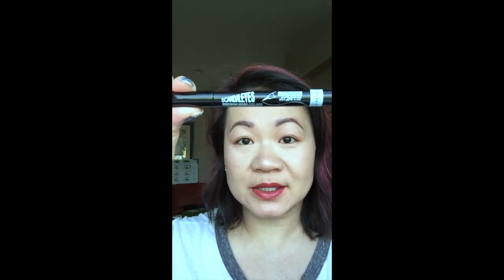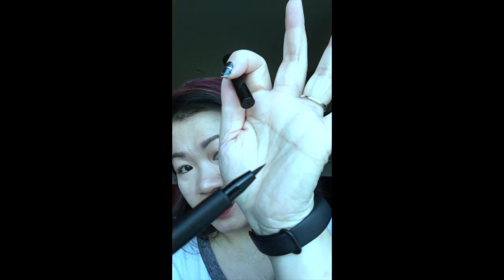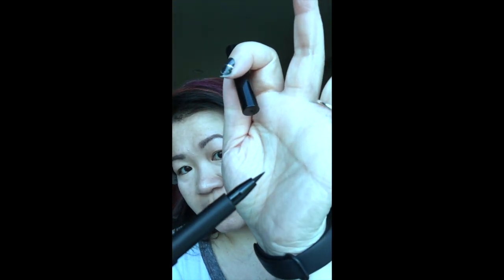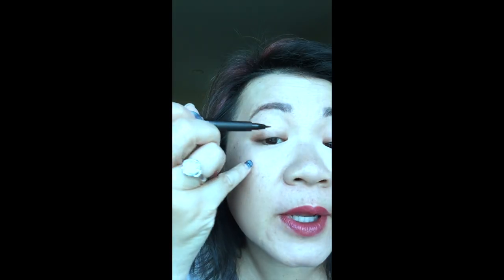ScandalEyes Eyeliner Product Test!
I got the Rimmel liquid liner in a PoppyBox from Influenster for free to review - check it out!